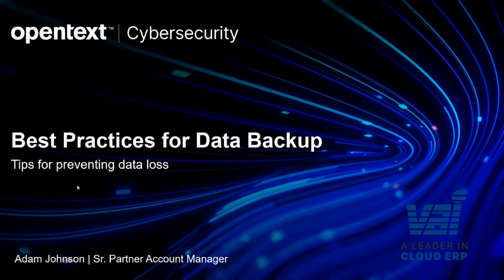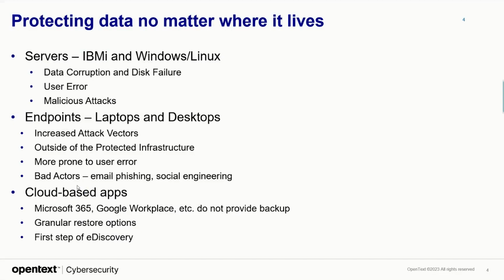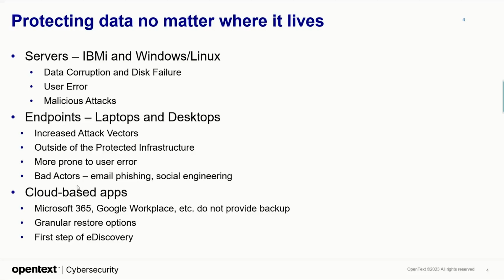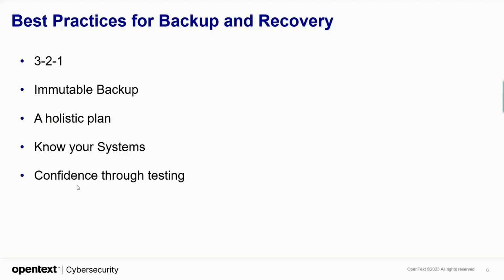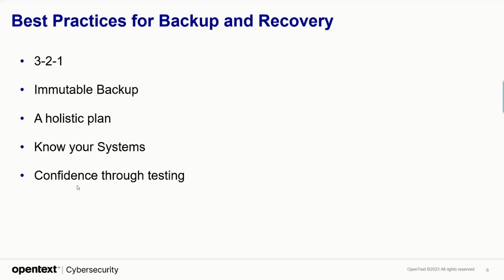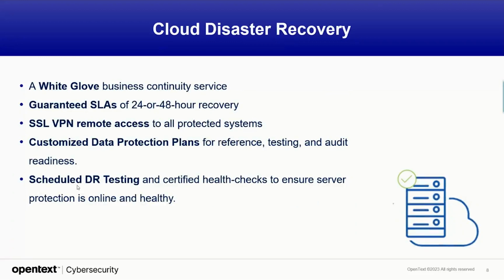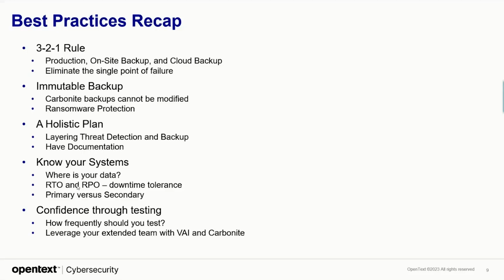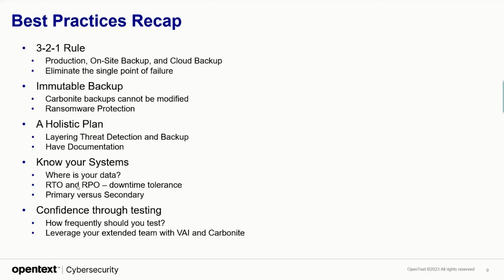identify Threats and Review your Business Continuity Planning and Data Protection Portfolio with VAI